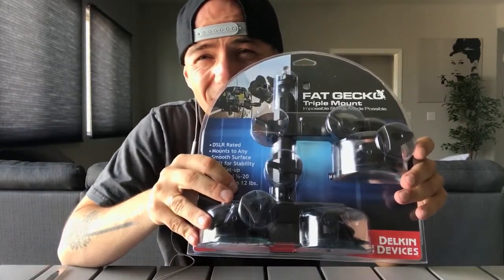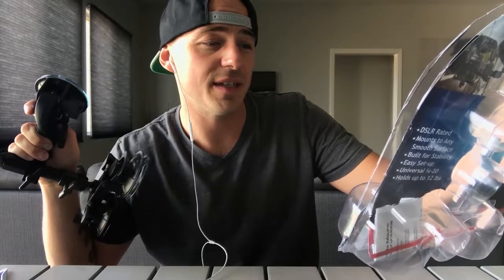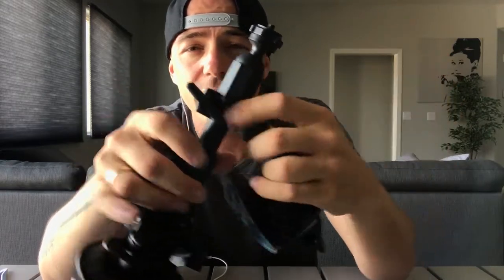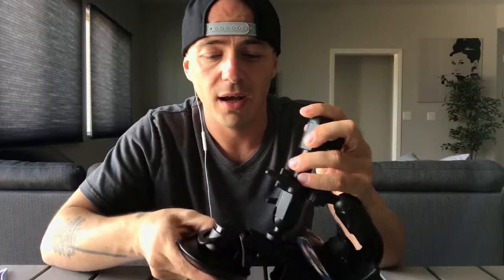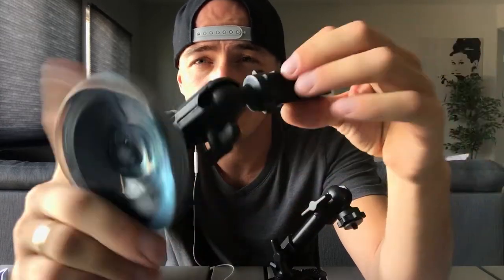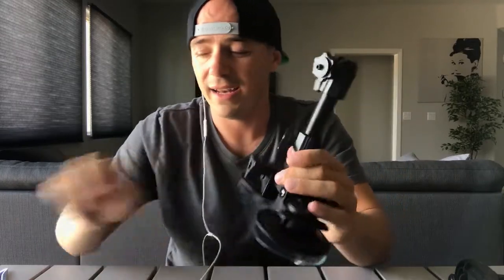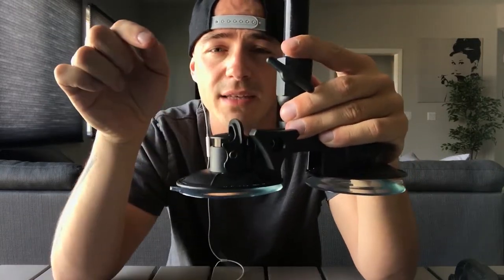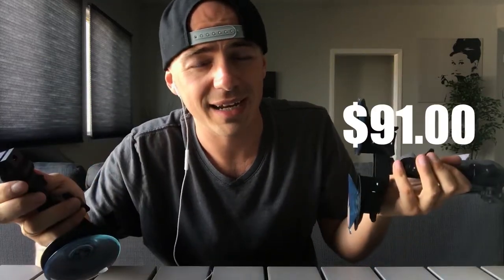Delkin Triple Fat Gecko Suction Mount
Delkin Triple Fat Gecko Suction Mount. This is my unboxing review of the Delkin Triple Fat Gecko Suction Cup Mount. If you want to get some stable high quality shots in your car or on your car this is the suction cup mount that you want. Used by professionals and consumers. I really like this mount, its made of high quality metal and durable plastics. Can wait to start filming with this mount.